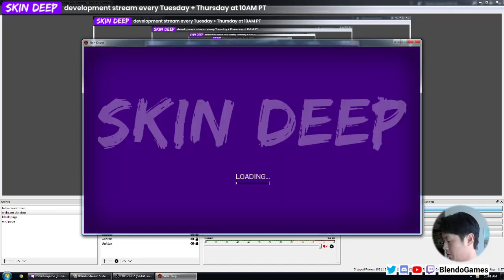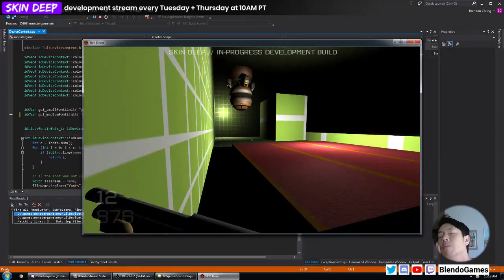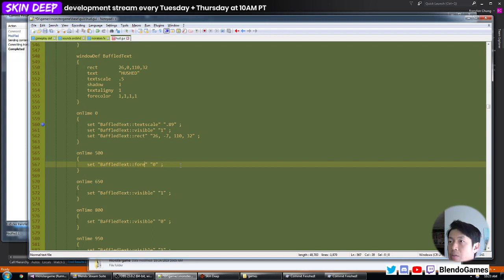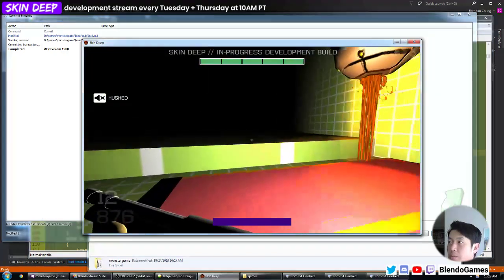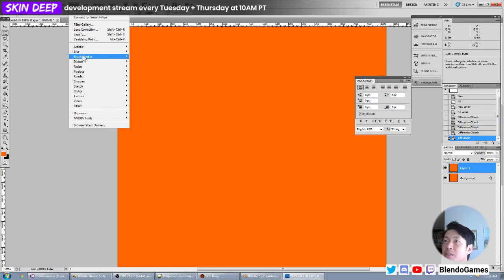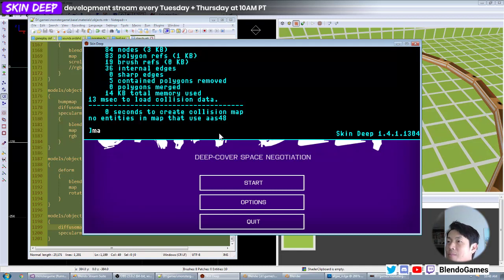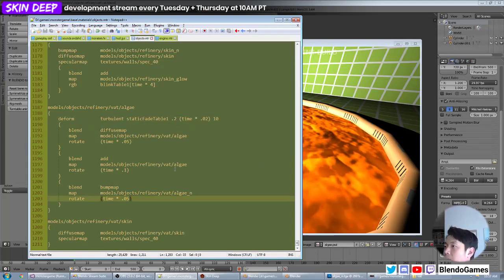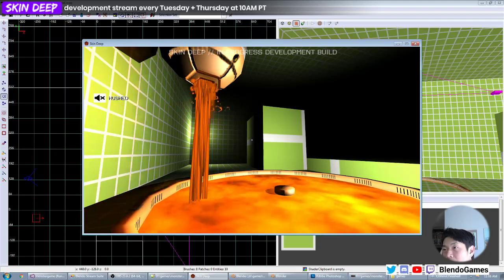Skin Deep development stream Nov 4, 2019